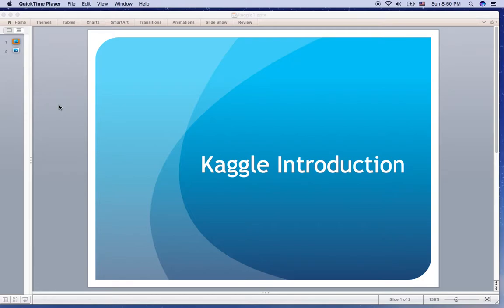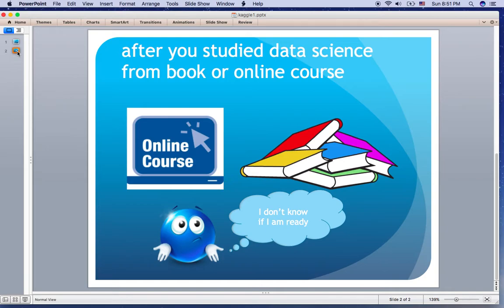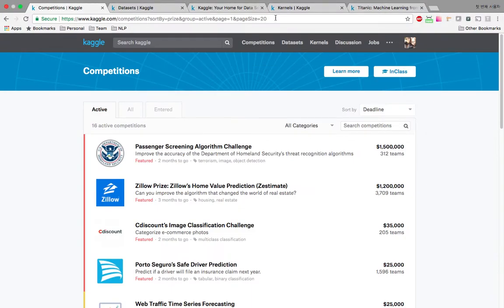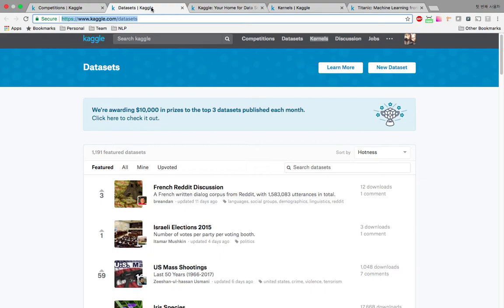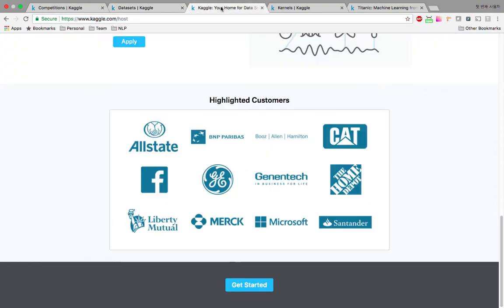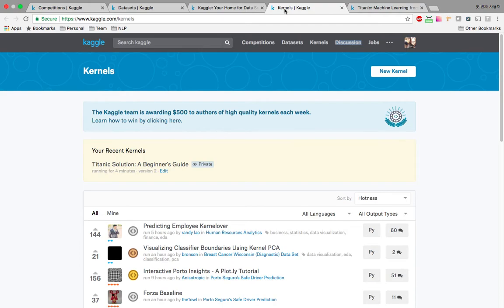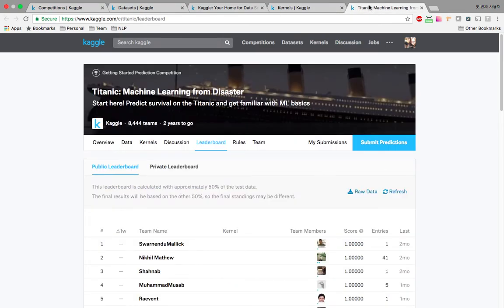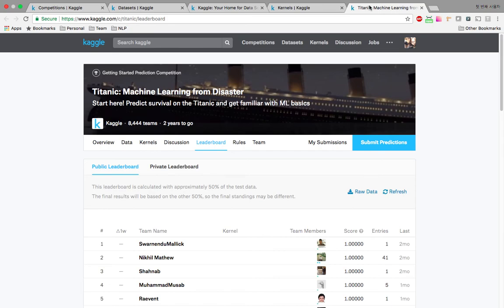Why Kaggle for data science practitioners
This is Kaggle introduction why Kaggle is the best place for data scientist practitioner. Kaggle is best online platform to get the real data from real companies or organization, if you have practiced machine learning or data science by book or online courses, this is time to practice your skill with real problem.